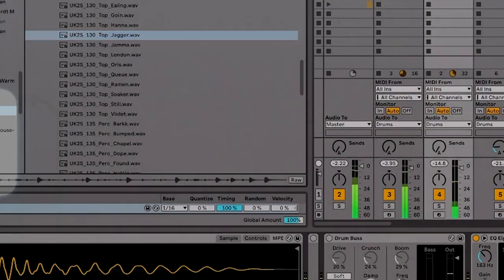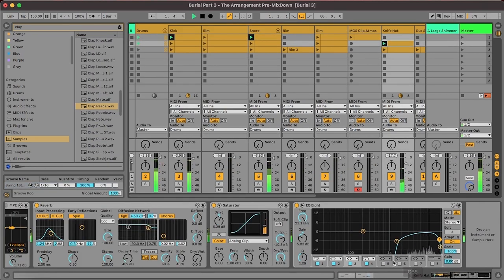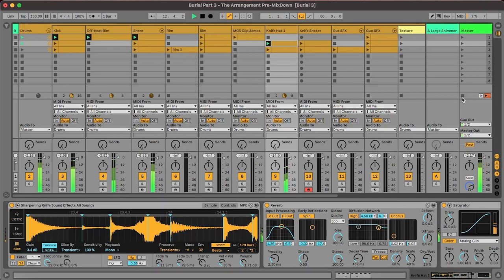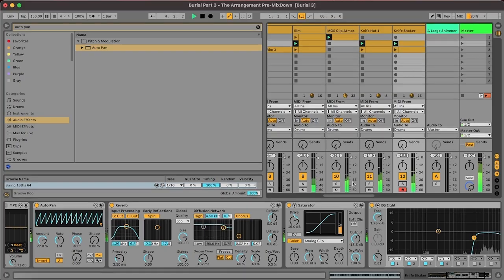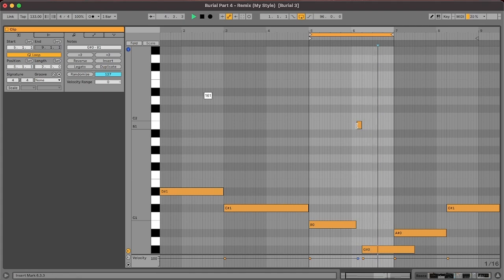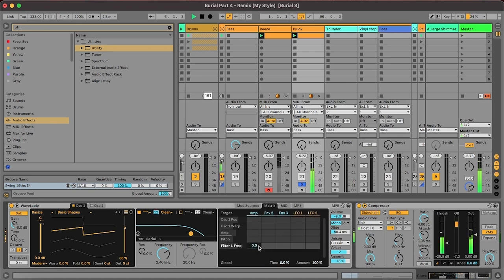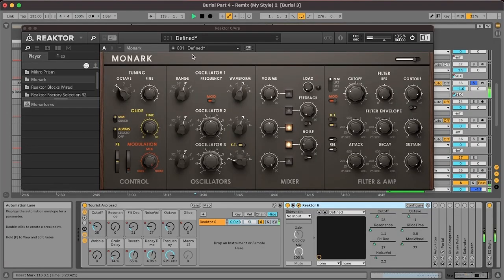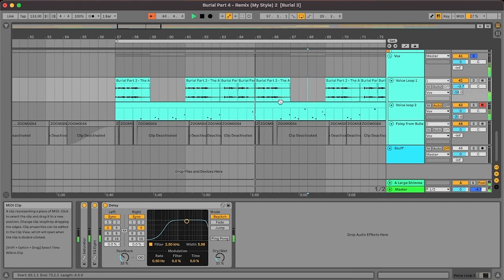How To (Sort Of) Make Music Like Burial (Part 4)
Part 4 - The Remix

🔥🔥🎹🎹Get The Project File Midi Pack Here!!

This is Part 4 of how to, sort of, make music like Burial.
The focus of this final video is how to take ideas and inspiration from an artist we like, and make it into a track in your own style. I did not know what direction the production would go it, but ultimately, it became a big room breakbeat/garage style track with an epic drop!
Final Track is called "Canning Town (Wukah Remix)", available soon

 🐦Learn how to process any drum samples into dark atmospheric drums like Burial
 🐦Learn how to follow a grid system but still give your drums organic swing and movement
🐦Learn how to make a deep, stable Reece Bass like the pros!

GET CREATIVE!